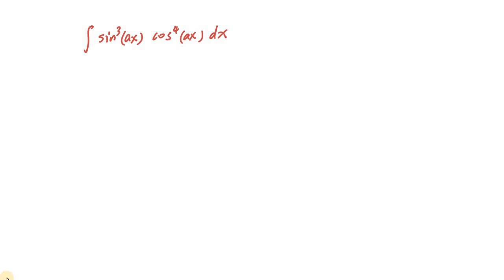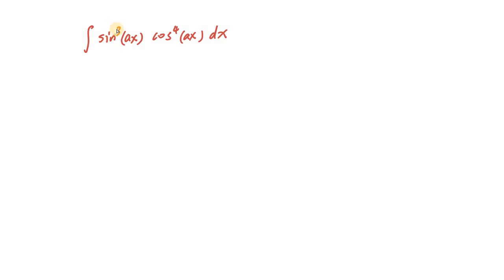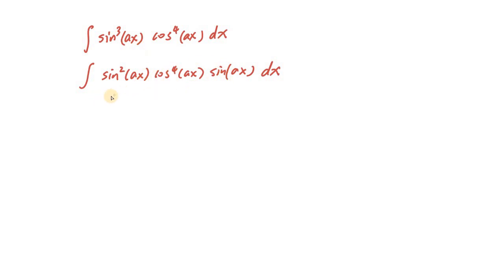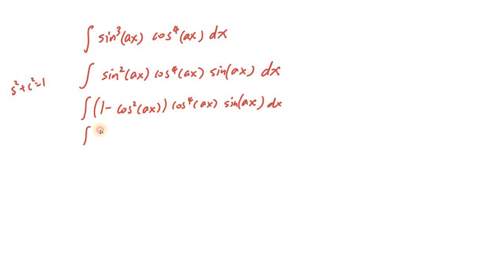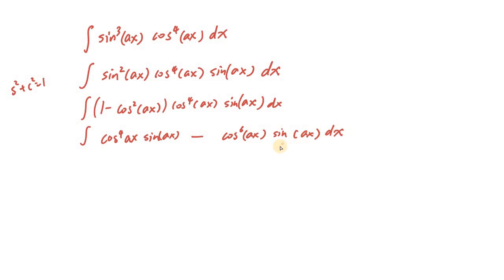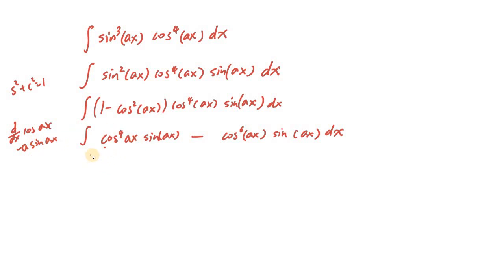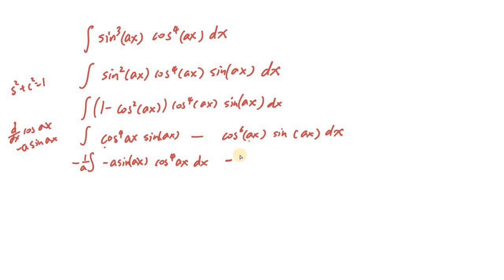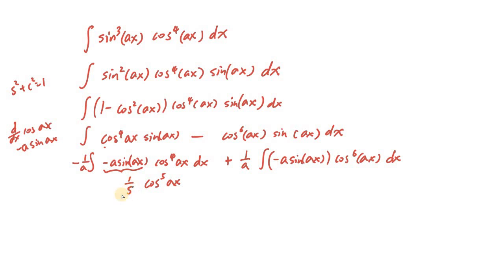integrate sin(a*x)^3*cos^4(a*x)^4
chain rule